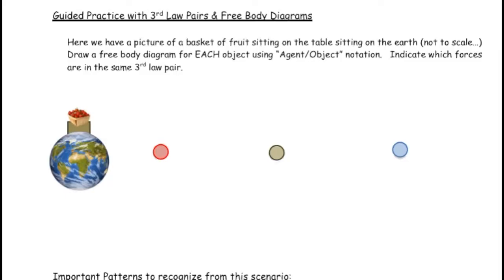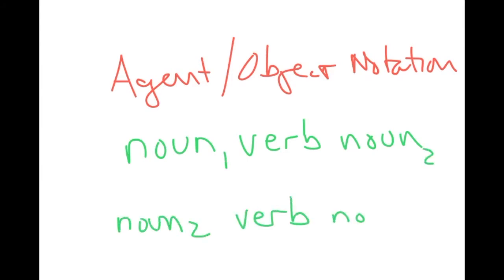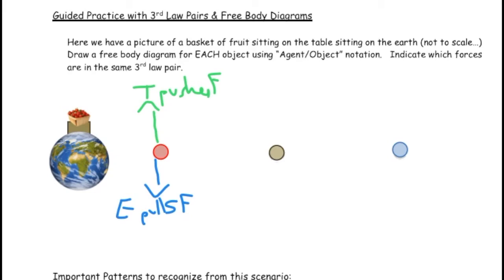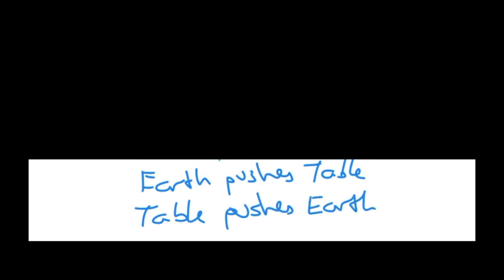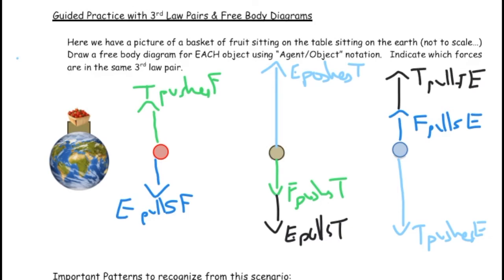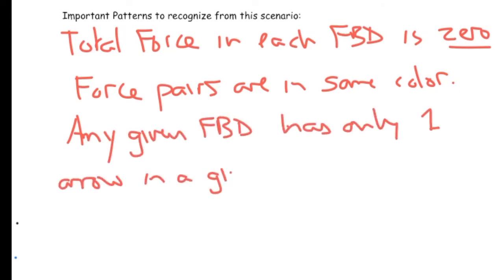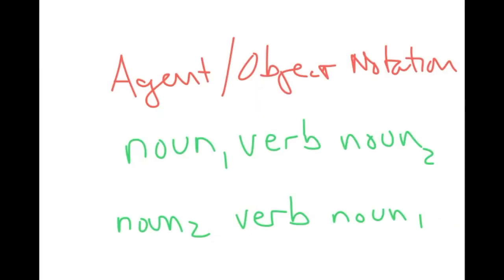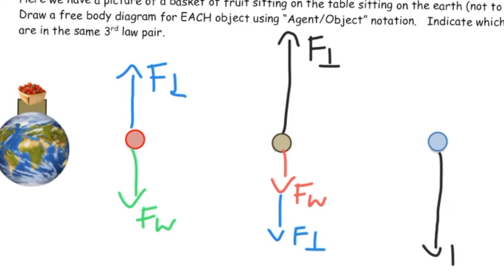Agent Object Guided Practice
This video will guide you through some important examples concerning Agent Object Notation and Free Body Diagrams.